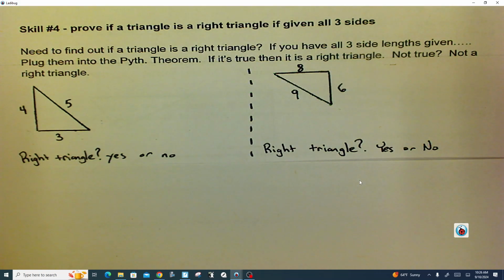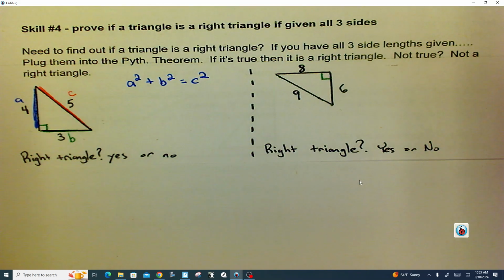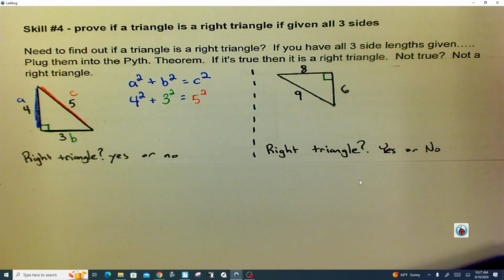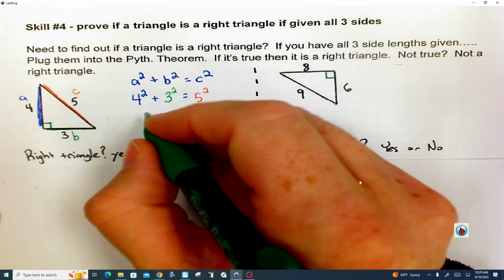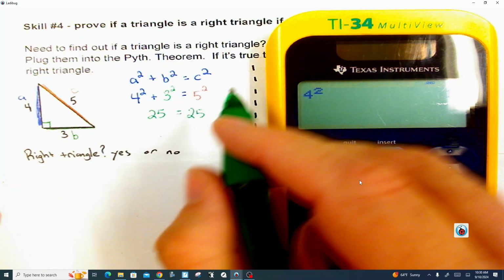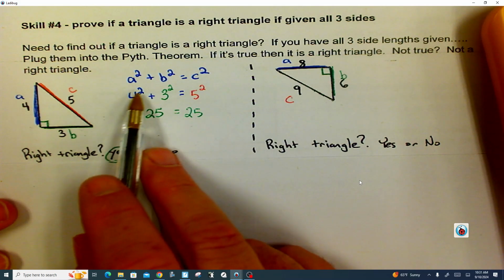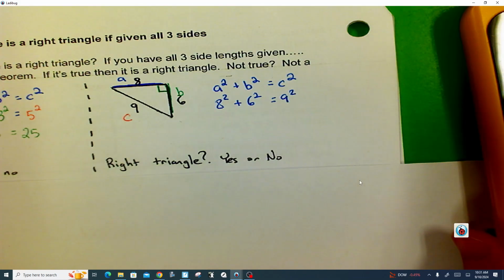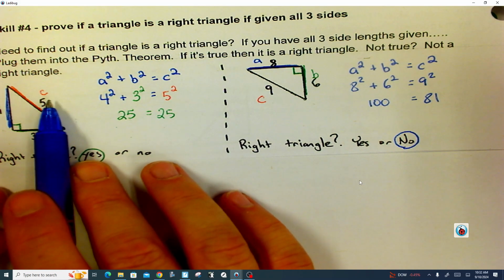Rotate - Skill #4 - Unit 2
How to prove if a triangle is a right triangle. using the Pyth. Theorem.

Underlying skills like finding the a/b/c sides of triangle are thought to be understood already.  Having trouble?  Check Skill #1 video for that part.